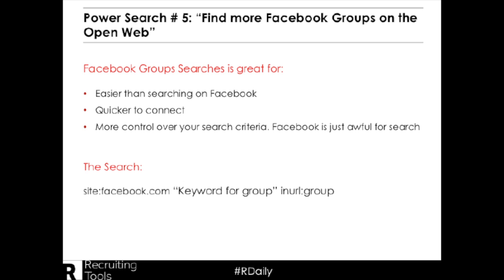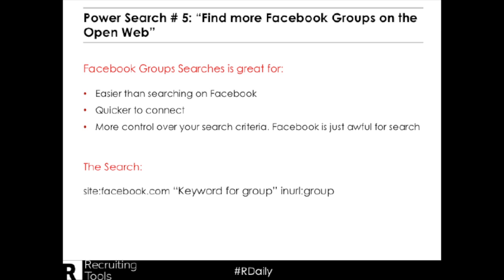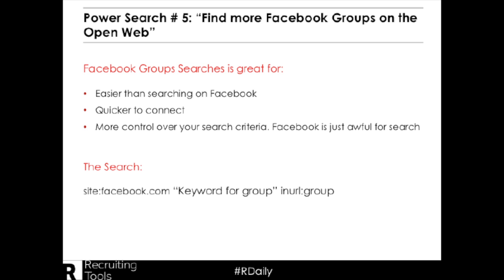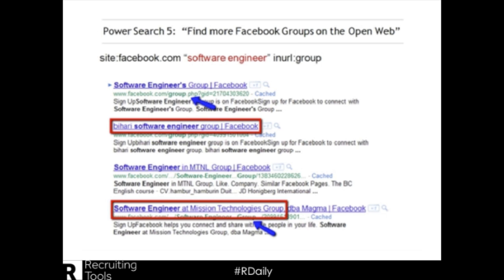Boolean Search for Facebook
Did you know you could search Facebook on Google? You can as long as you know Boolean.  Our Boolean search for Facebook is going to focus on searching in Facebook Groups.

In Facebook Groups, people connect with common interests. That is why it is a great place to search. By using keywords, you can find multiple Facebook users interested in Accounting, Software Development, even servers for restaurants all in one place.

The Boolean operators for our search include:

site:
Allows you to get results from a particular site or domain.

Example: inurl:recruitingtools.com will allow you to search RecruitingTools.com from Google.
inurl:
If you include
inurl:
in your search, Google will only respond with results that  contain that word in the  URL.

Example: [inurl:boolean site:recruitingtools.com] will only show you posts on RecruitingTools URL that contain the word “boolean.”

When you add quotes around a word or phrase, it will give you results that only include the exact word or phrase in the same order as what you put in the quotes.

Example: “Recruiting Tools” or “Jackye”